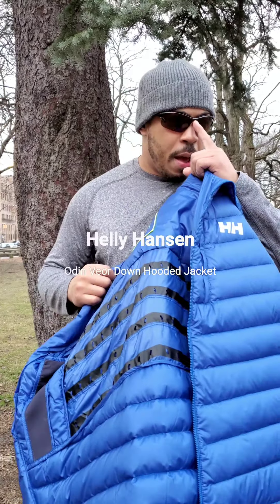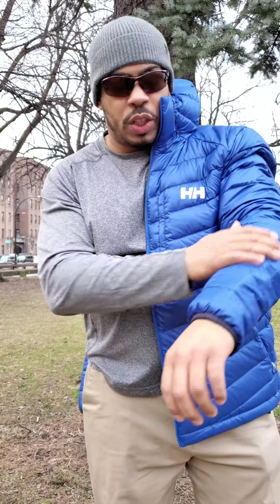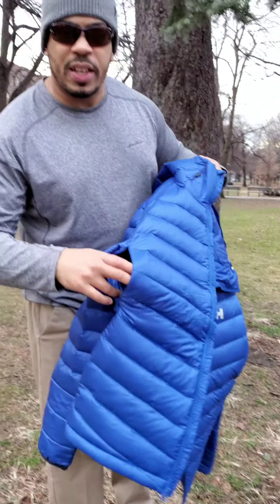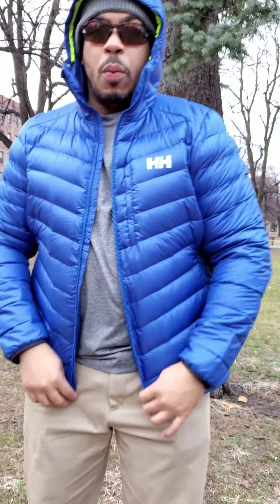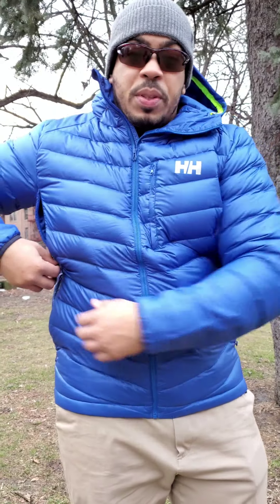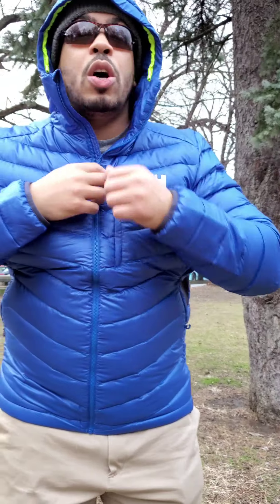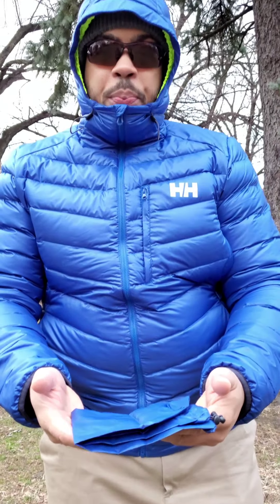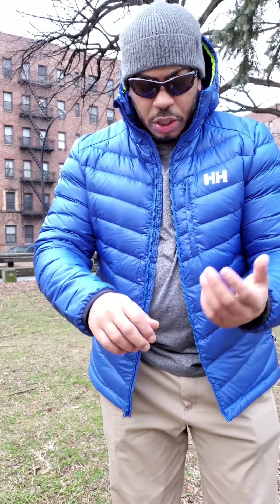Helly Hansen ODIN Veor Down Hooded Jacket (with pit zips)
850 Fill Down